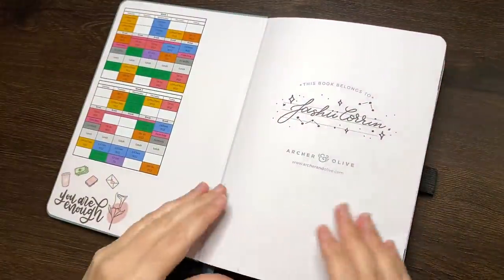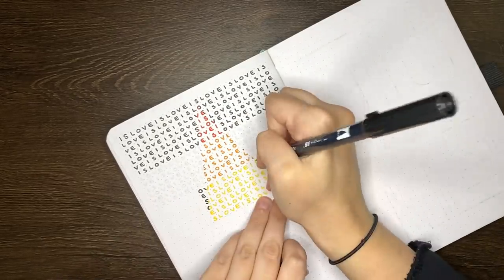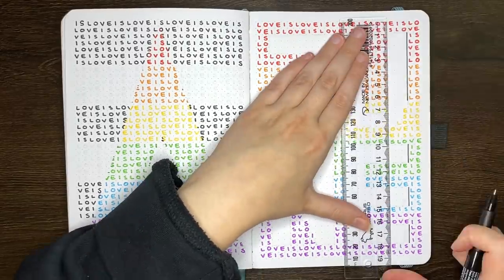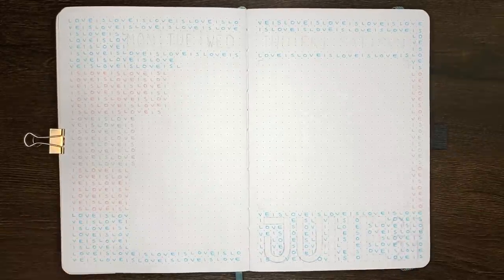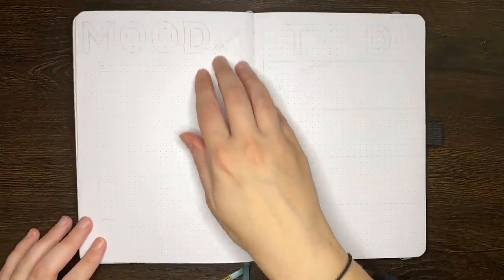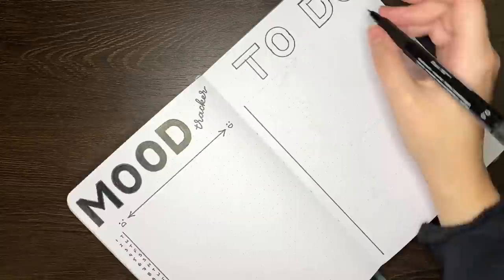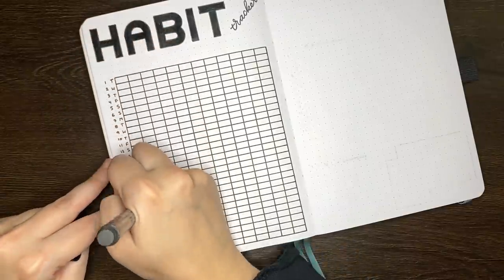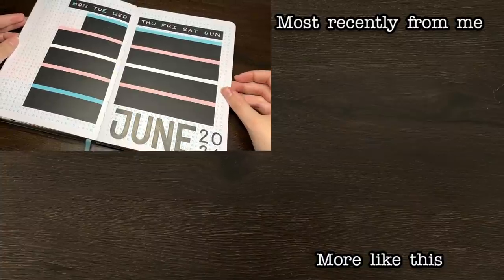Pride Flags Theme Bullet Journal Setup 💜 June Plan With Me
June 2021 bullet journal setup 🥳 For the month coming I've gone with the theme of pride flags. Not just the rainbow flag, but as many of the pride flags as I could work into this setup. What's your bullet journal theme for the month coming?

Faber-Castell PITT artist pens (M and S sizes)
Tombow Dual Brush Pens (845, 925, 025, 195, 515, 665, N95, N15)
Staedtler Triplus Fineliners (light blue, pink, grey)
Staedtler Circle Template
Clear plastic ruler
Double sided tape runner

💜 Timestamps
0:00 - Intro
0:15 - May flip through
0:57 - Quote page
2:48 - Cover page
4:24 - Monthly log
6:43 - Mood track
8:04 - Monthly action items
9:23 - Habit tracker
10:25 - Social media schedule
11:30 - Flip through